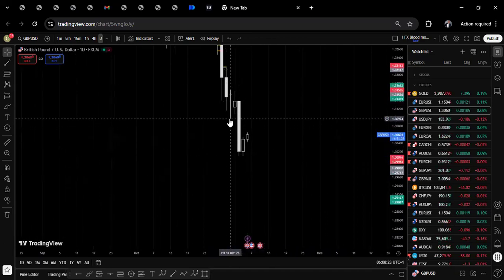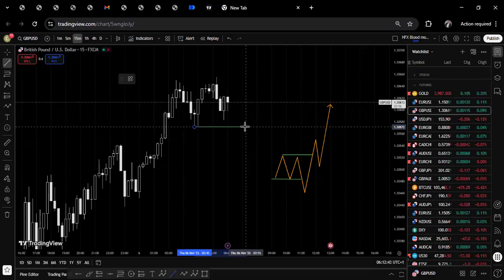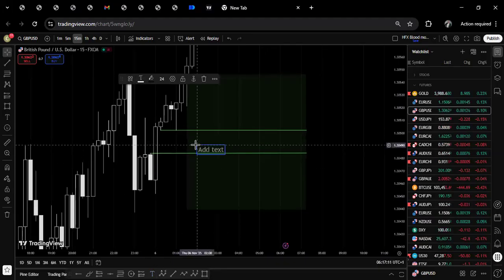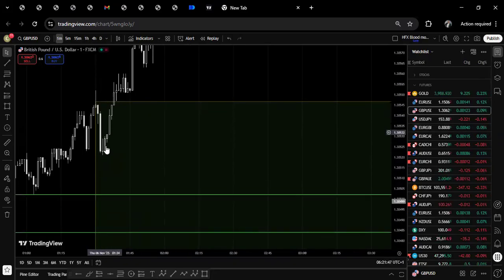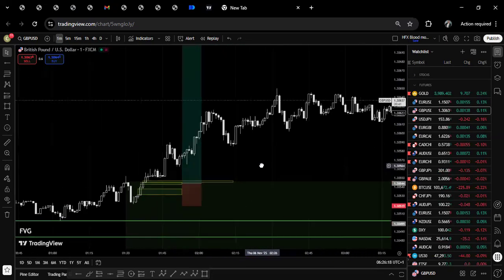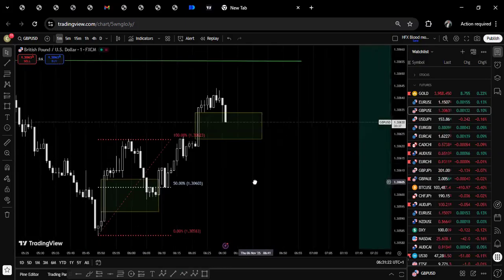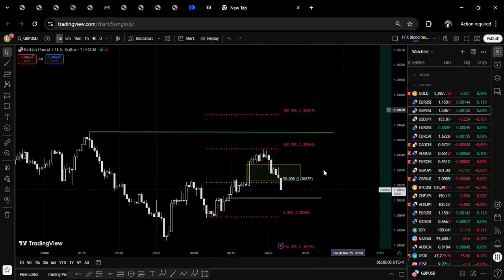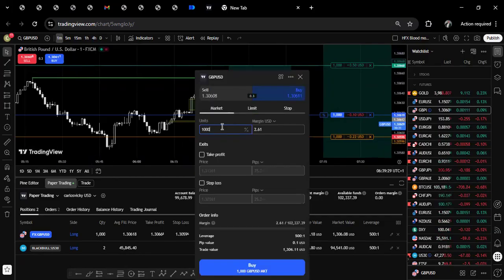LIVE ANALYSIS ON FVG & FIB CONFLUENCE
Fair Value Gaps and Fibonacci